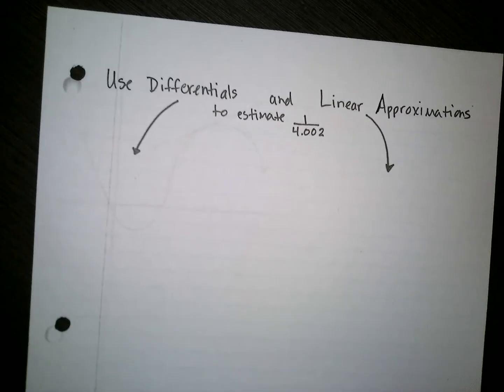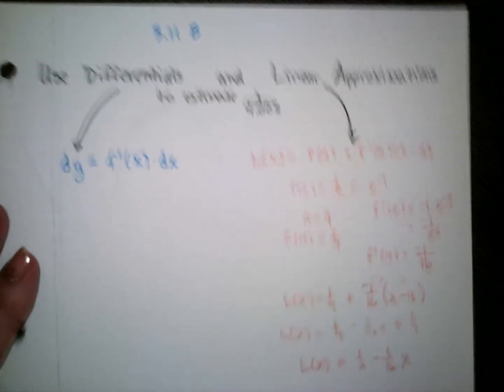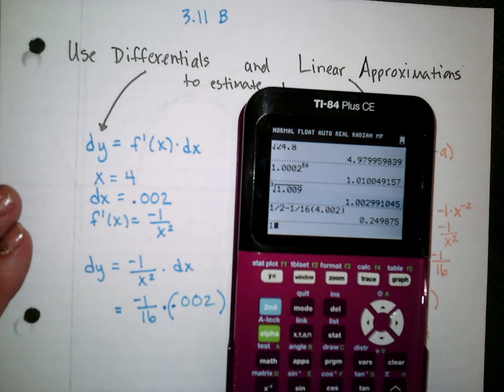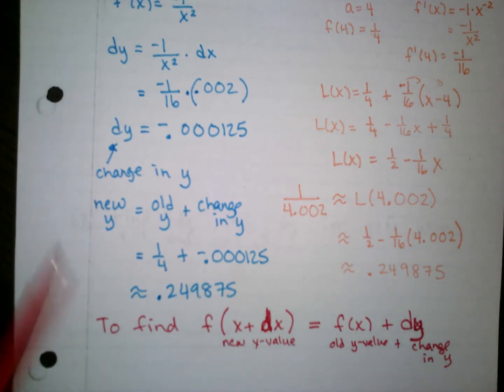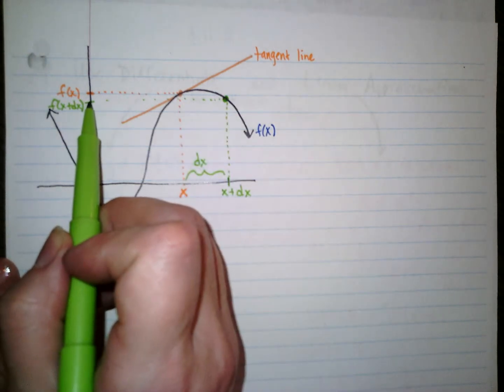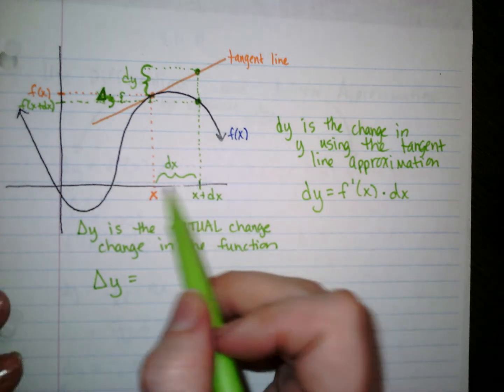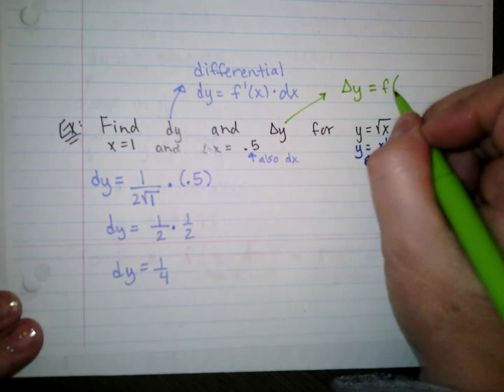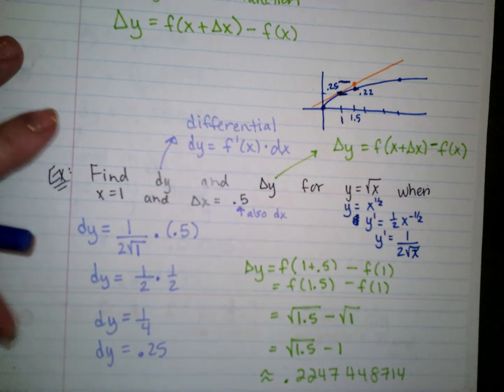Calculus 3.11 B pages 2 and 3